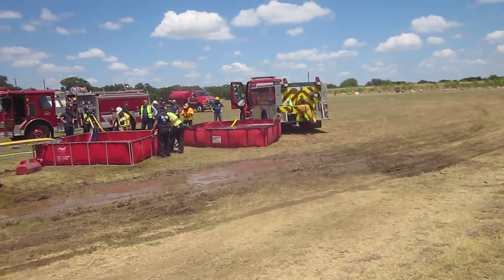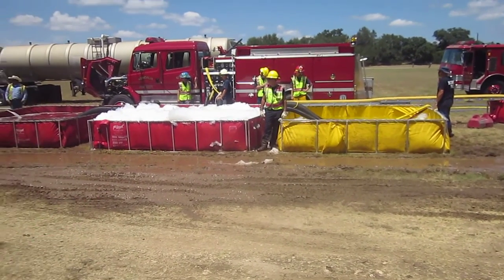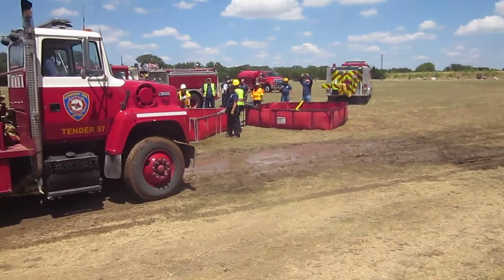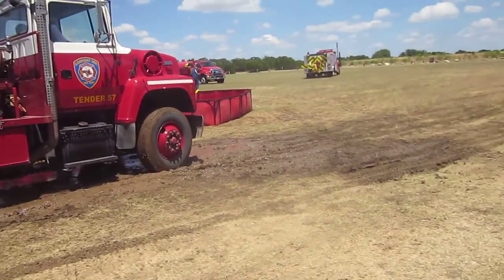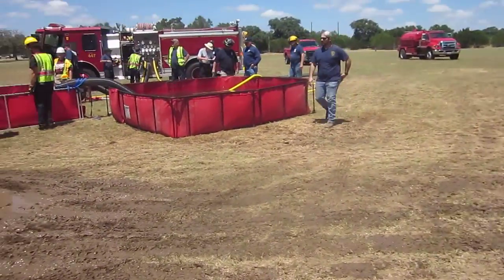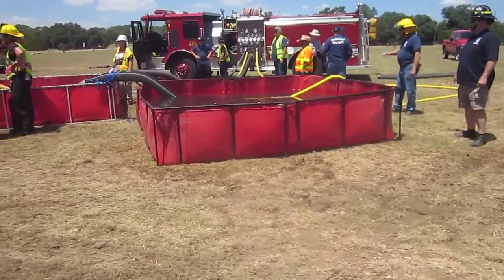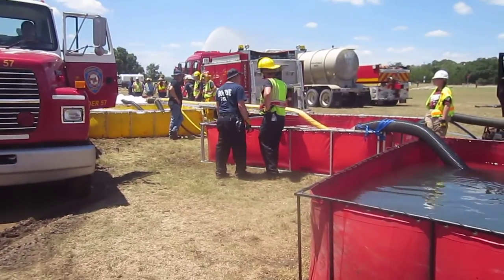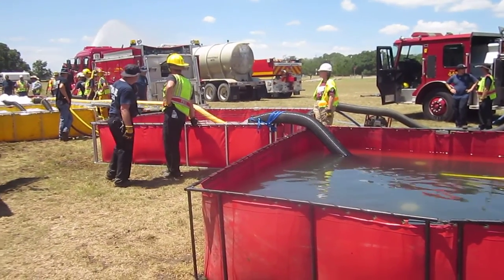Part 9 - Rural Water Supply Drill - Kendall County, Texas - August 2015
In this clip we see a pumper added to support the dump site operation in order help the Kendalia pumper with jet siphon operations. The clip is narrated by Mark Davis of GBW Associates, LLC.